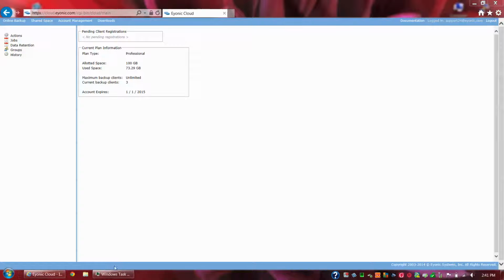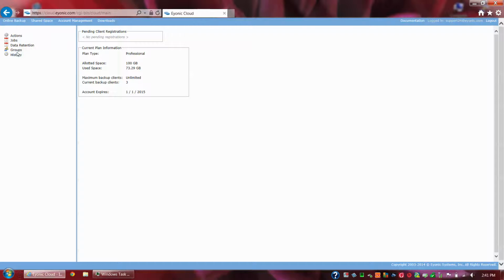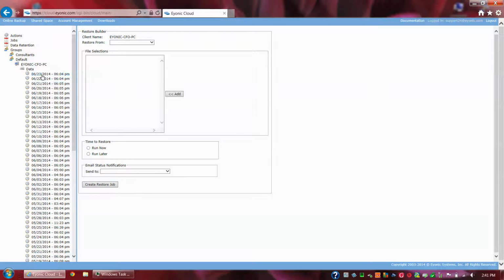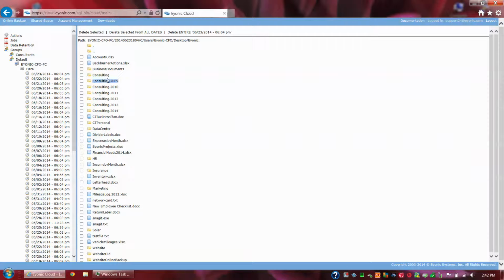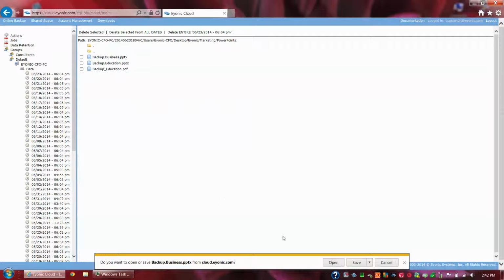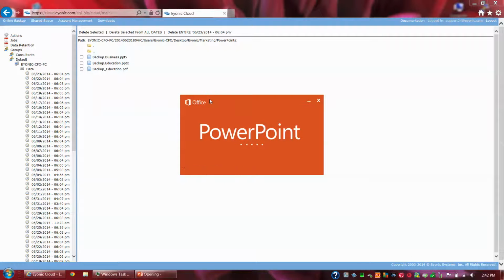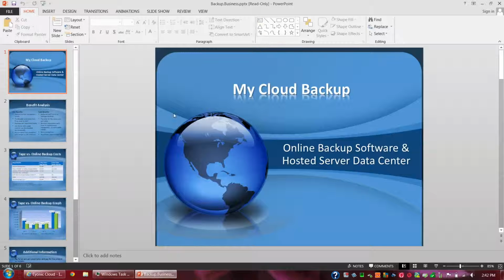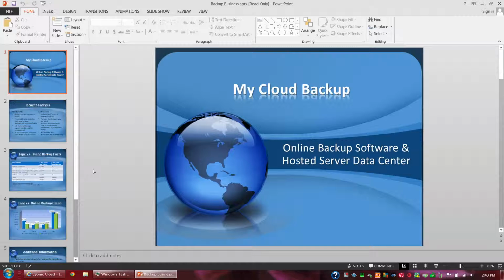Online Backup: Accessing Backed up Files Any Time from Any Device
Online backup video showing how you can access any of your backed up flies using your account credentials at any time from any device.  This is especially helpful in any situation where you have do not have access to the device you backup, or in case of a device failure.